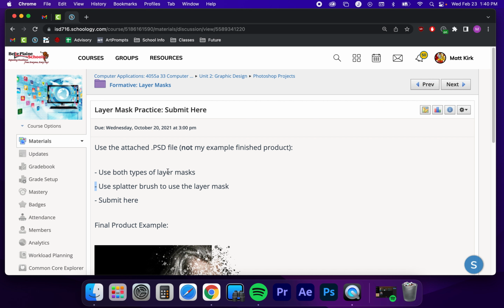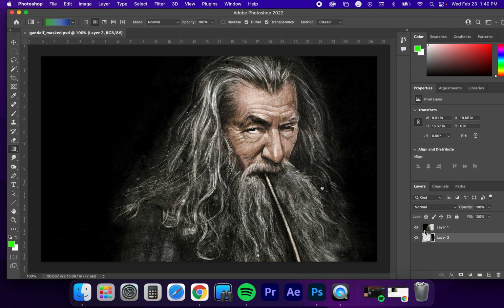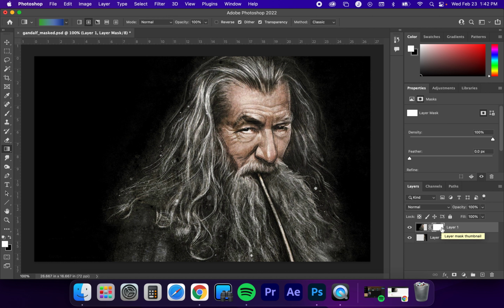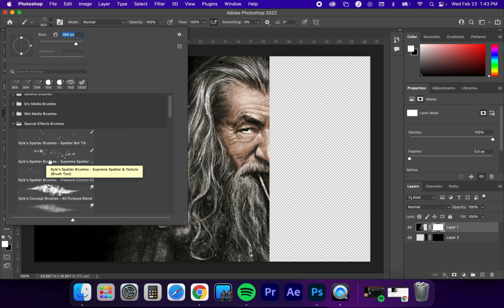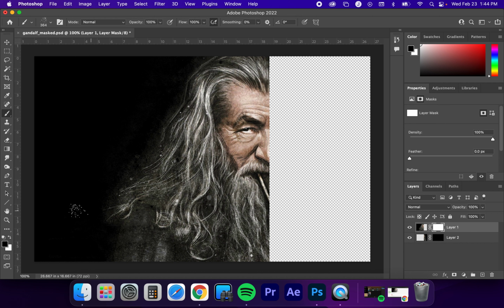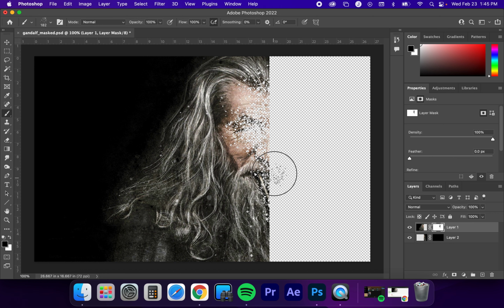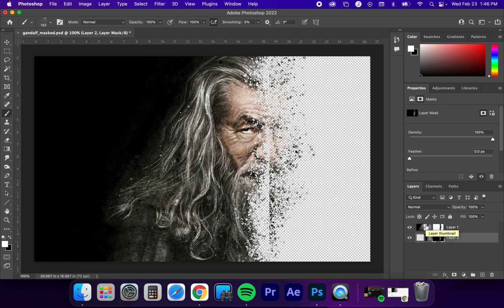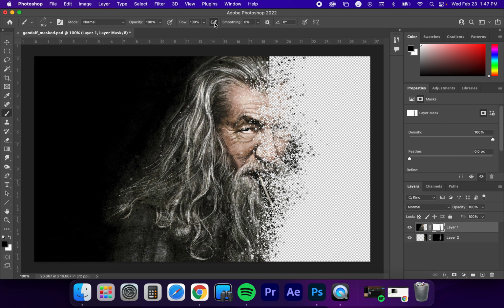Layer Mask Practice 1.0 Walkthrough